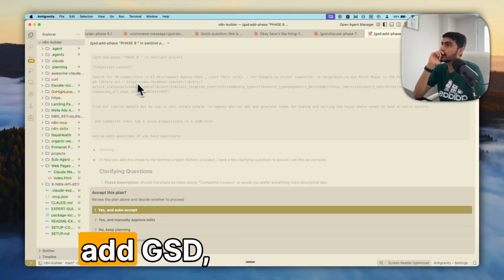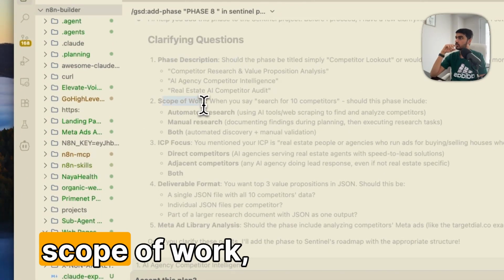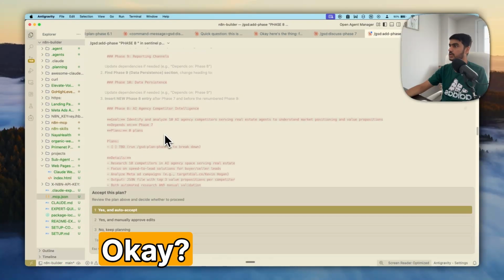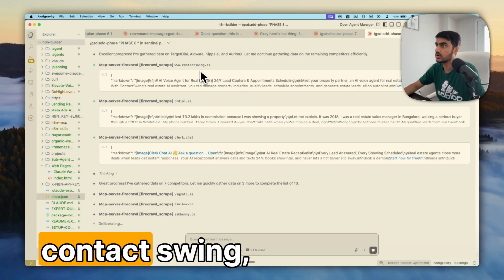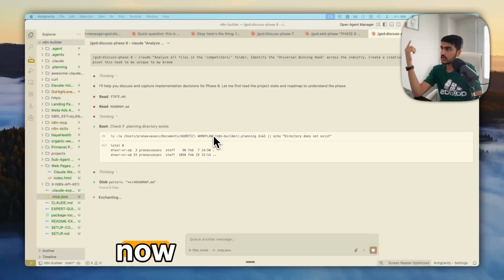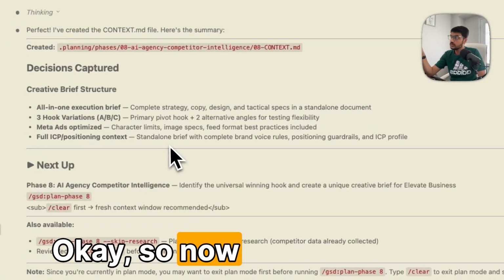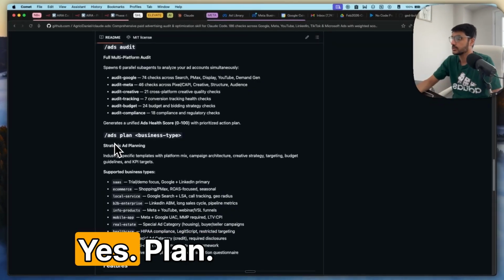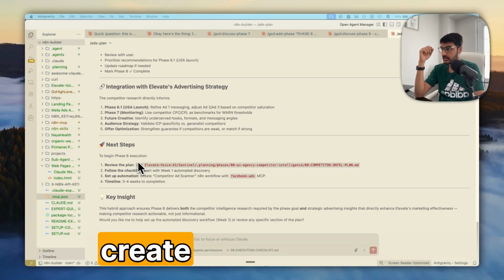How I Outsmart Competitors Using Claude Code for Ad Research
Want to know exactly what your competitors are doing right (and wrong) with their ads?

Today, I'm breaking down how I use Claude Code to run deep competitor ad research. I'll show you how to analyze their marketing angles, find their weak spots, and use those insights to position yourself as the obvious choice in your market.